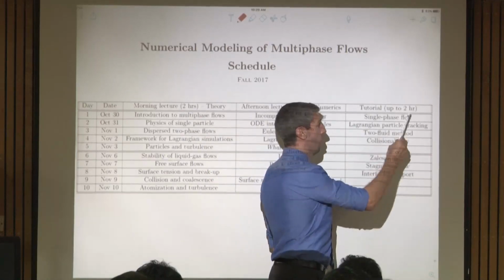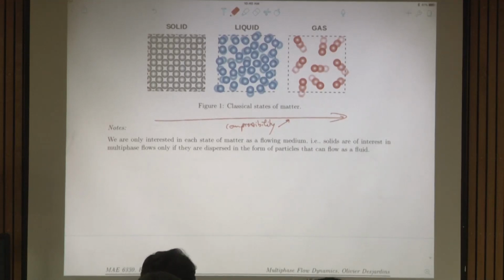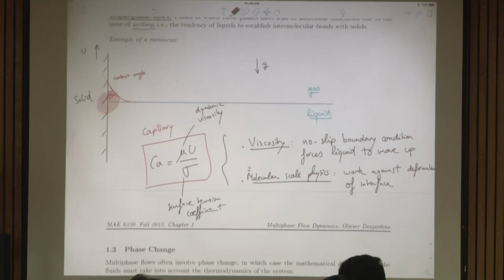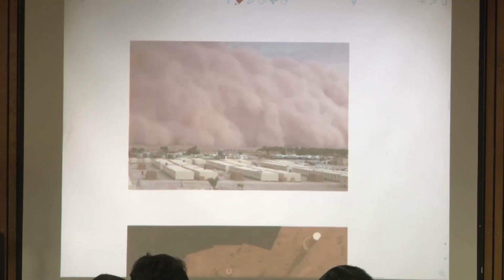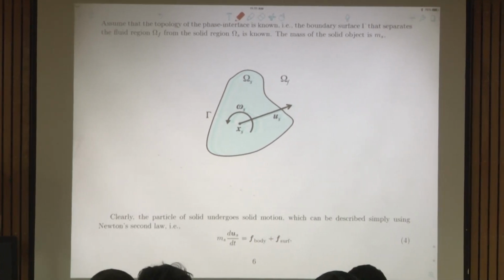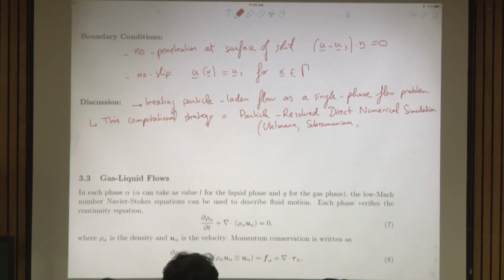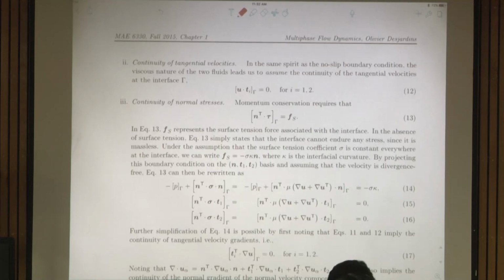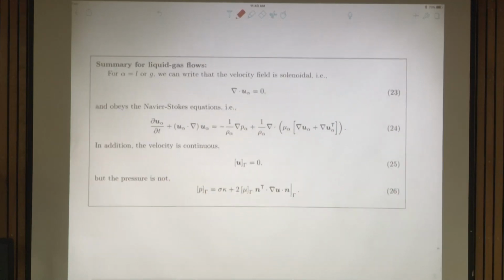Multiphase_Flow_Lec 1_Prof_Desjardins